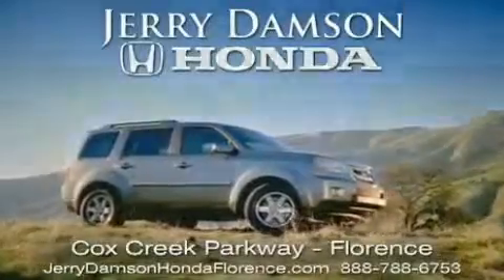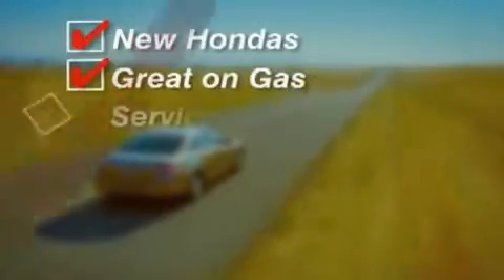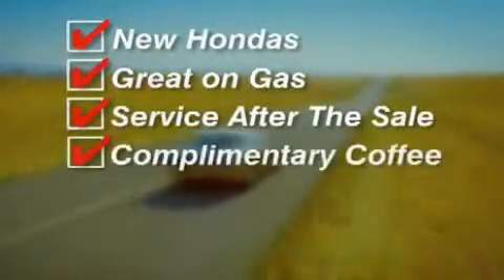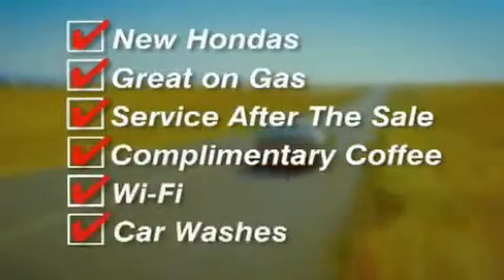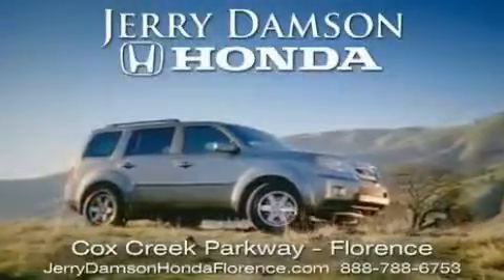Pre-Owned 2008 Chevrolet Cobalt Tuscumbia AL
Year: 2008
 Make: Chevrolet
 Model: Cobalt
 Engine: Gas 4-Cyl 2.2L/134
 Trans.: Automatic
 Exterior: Summit White
 Miles: 47,464

 Preowned 2008 Chevrolet Cobalt Florence AL